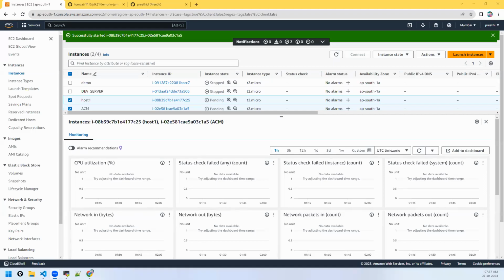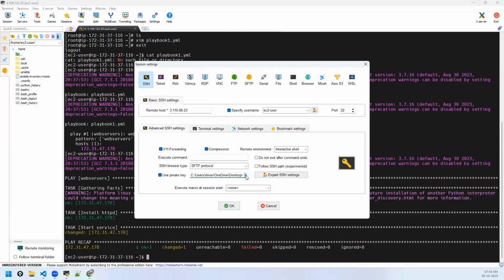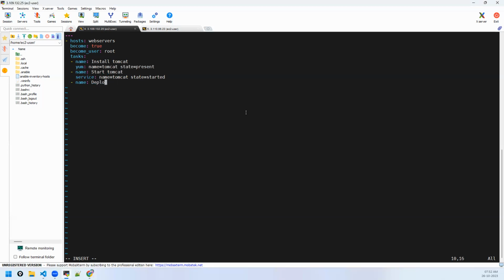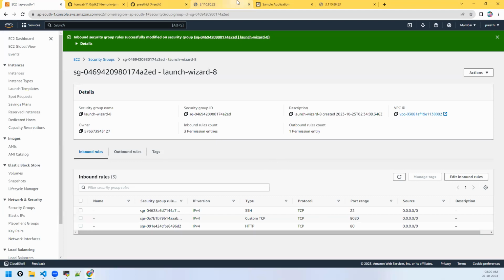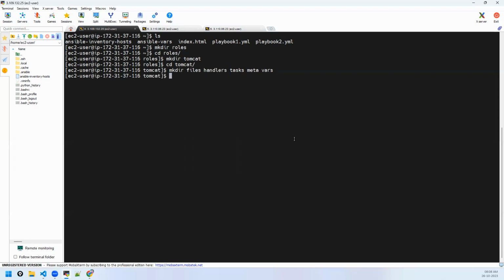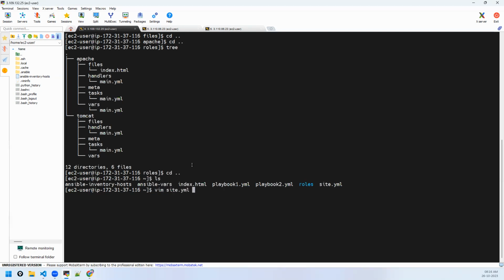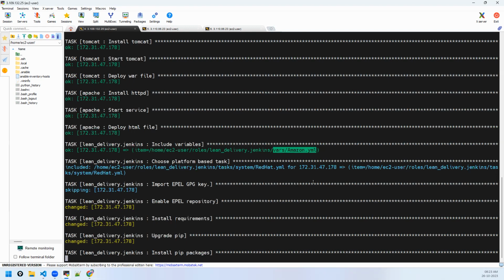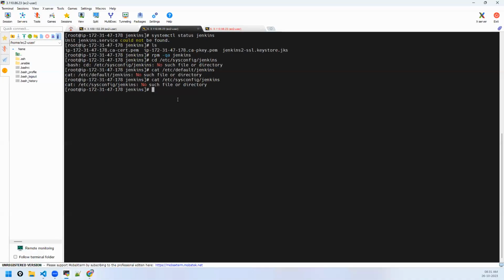Day 38 DEVOPS LIVE TRAINING September 2023 - Ansible- 2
Ansible playbooks
Ansible handlers
Ansible vars – 3 types
Creating our own roles
Ansible roles from galaxy

*Preethi DevOps*
* Demo Date *
*05-November-2023*
*7:30* to *9:00* AM IST
*Duration :2 Months*
*Fee: 15000/-Rs*